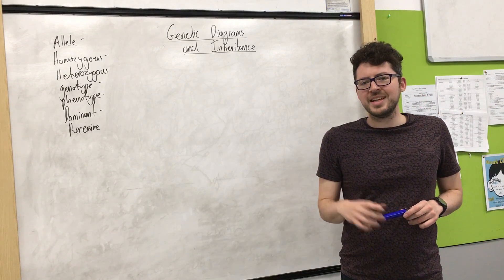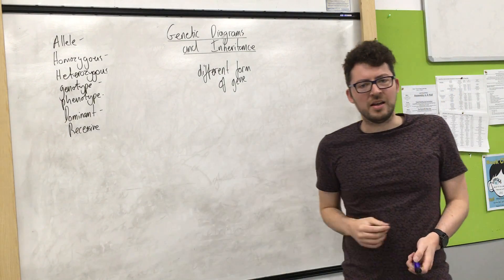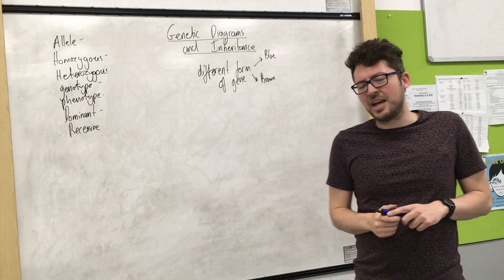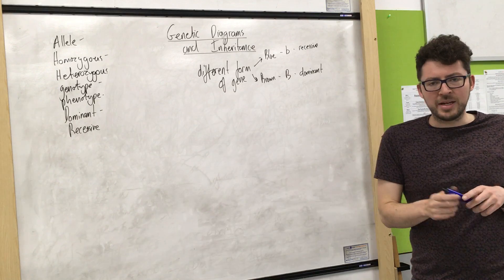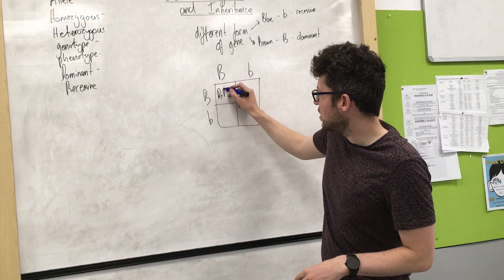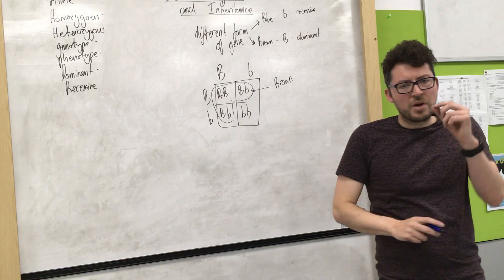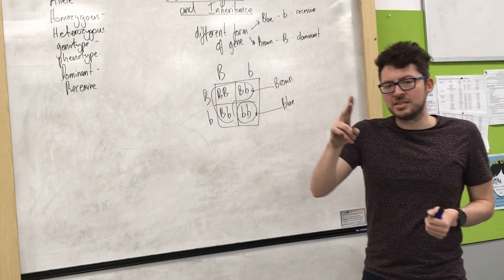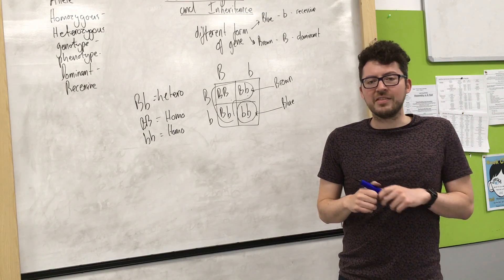Biology paper 2 - genetic diagrams and inheritance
Video explaining key genetics terms and explaining how to use genetic diagrams. Any questions or requests please comment :)